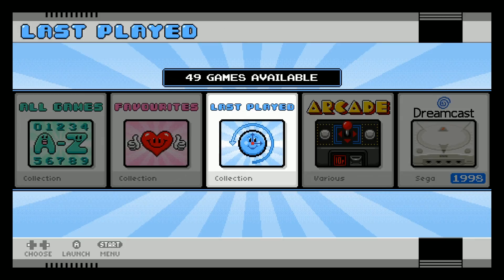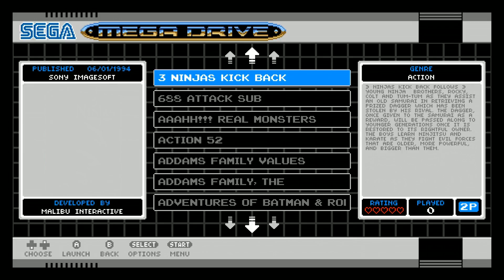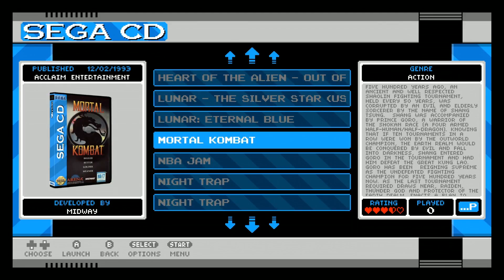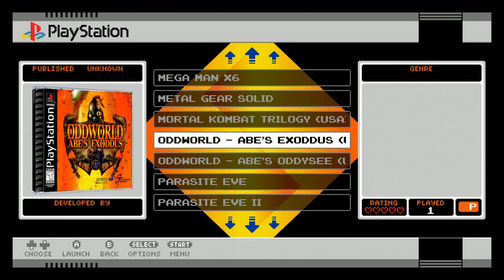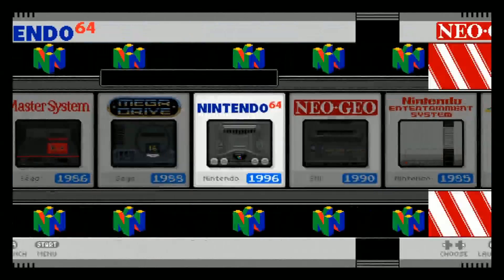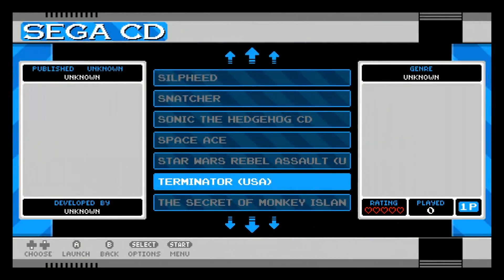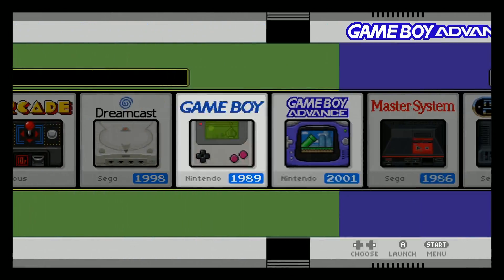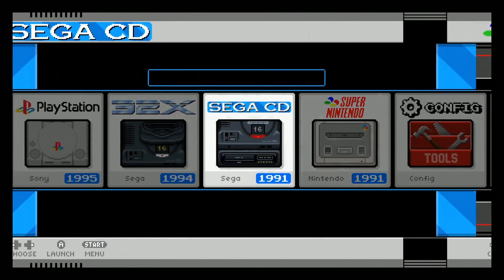128gb NES CLASSIC Pi Image - Not Just Nintendo!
Checking out this Simply Austin image that someone took and added on to it! 128gb nes classic.

Nespi Case Link 1
Nespi Case Link 2

400gb micro sd
256gb micro sd
200gb micro sd
128gb micro sd
64gb micro sd
32gb micro sd
16gb micro sd